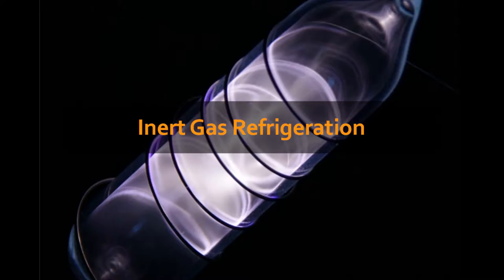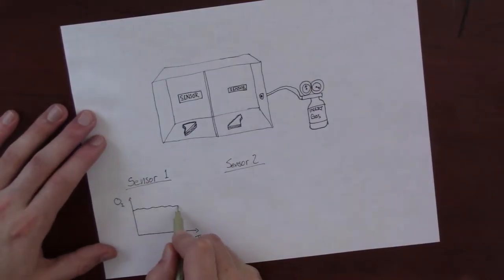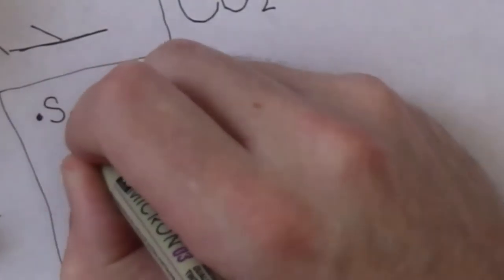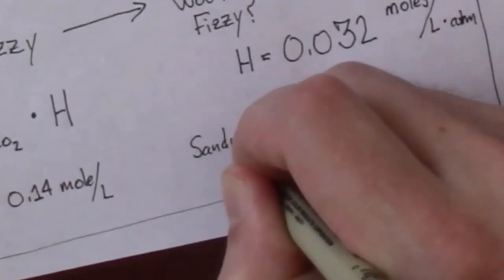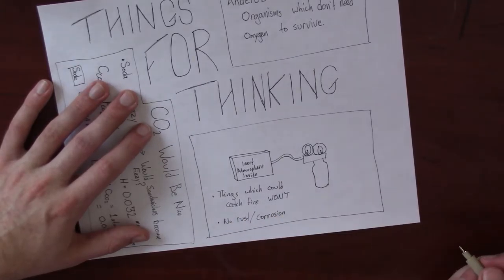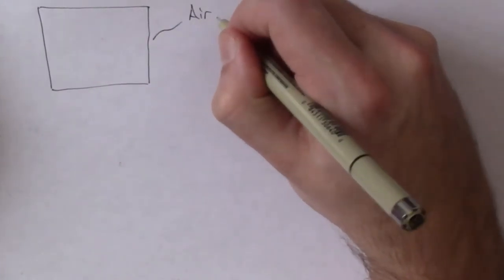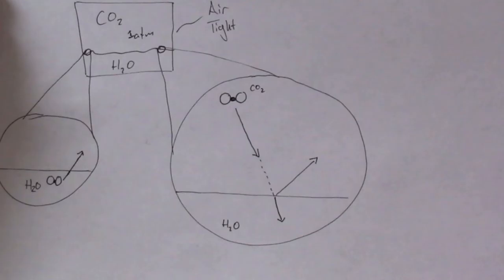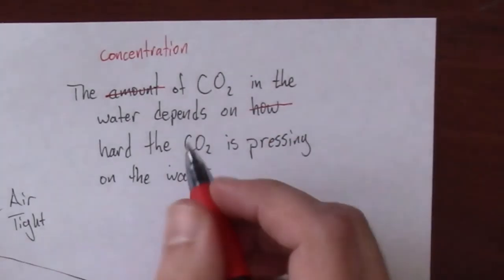Refrigeration Using Inert Gas? Bonus: Partial Pressure and Henry's Law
Let me know what you think! Is this a worthwhile project to pursue?